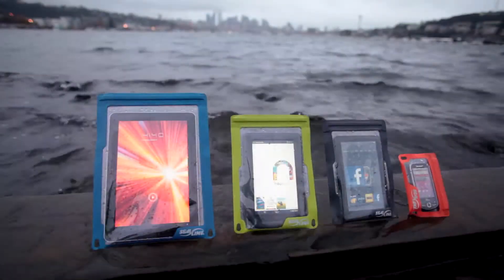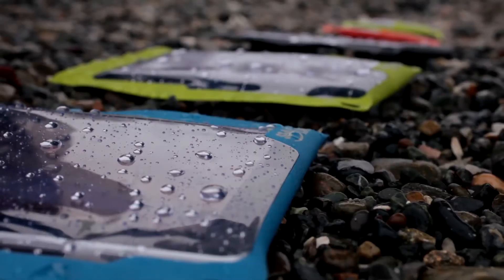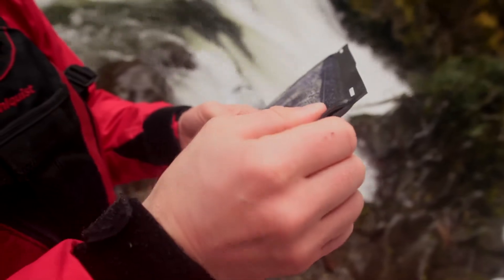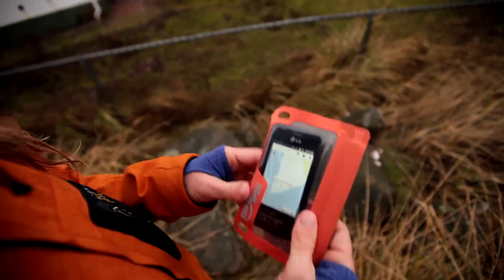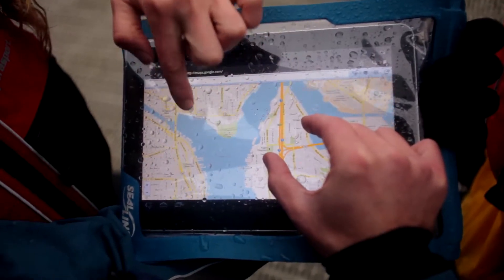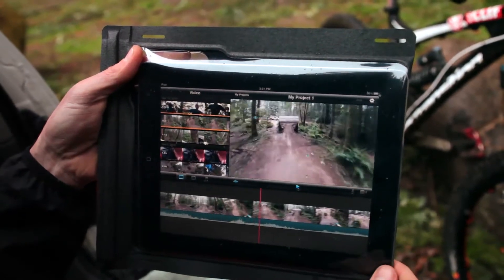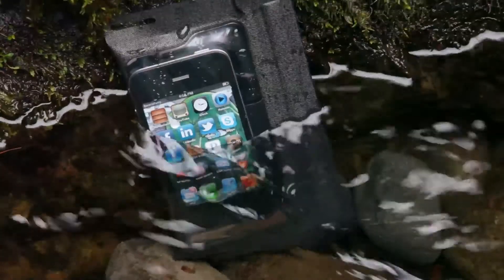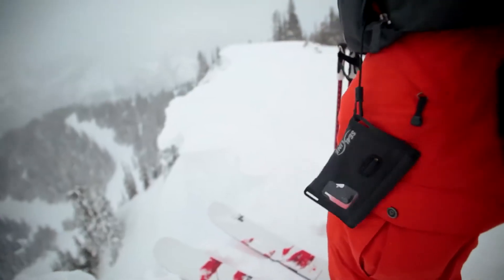ECaseTech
Prezentacja pokrowców wodoodpornych Ecase marki SealLine